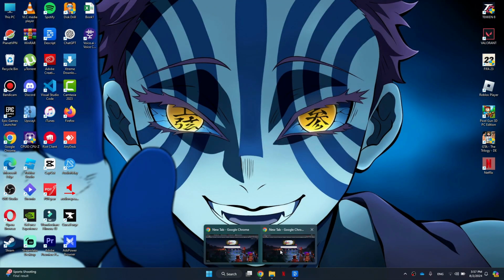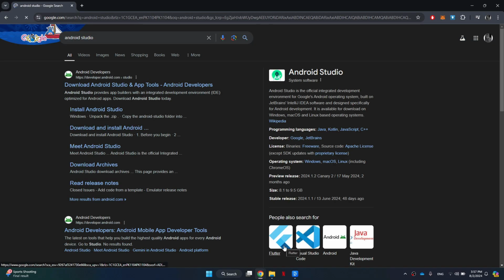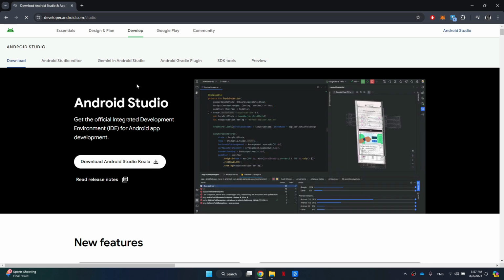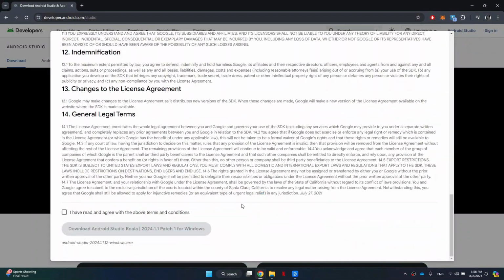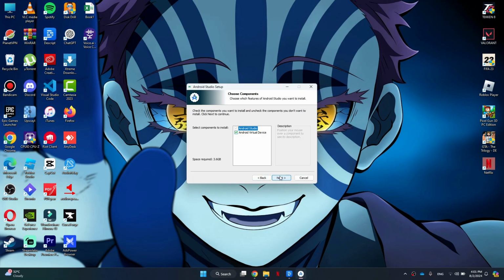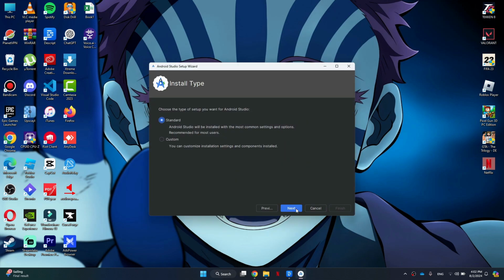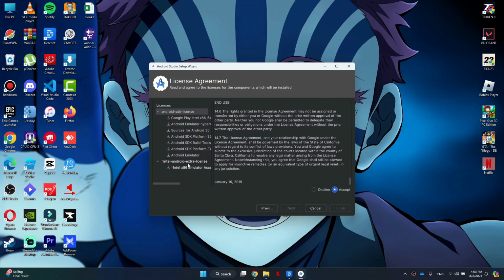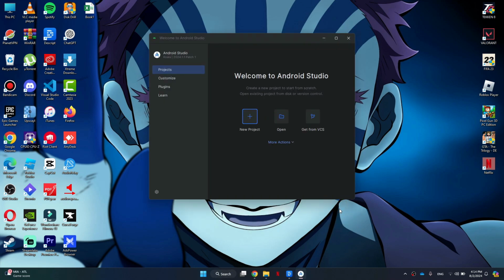How to Install Android Studio Iguana on Windows 11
📱 Ready to start developing Android apps on your Windows 11 PC? In this video, we’ll guide you through the entire process of How to Install Android Studio Iguana on Windows 11! Android Studio Iguana is the latest version of the official IDE for Android development, and getting it set up on your machine is the first step toward creating your own apps.

We’ll cover everything from downloading Android Studio Iguana to installing it on your Windows 11 system. You’ll learn how to configure the IDE, set up the necessary SDKs, and ensure that everything is working smoothly for your development environment.

Whether you’re a beginner or an experienced developer, this step-by-step tutorial will help you get up and running with Android Studio Iguana in no time. Watch now and start your Android development journey today! 🚀